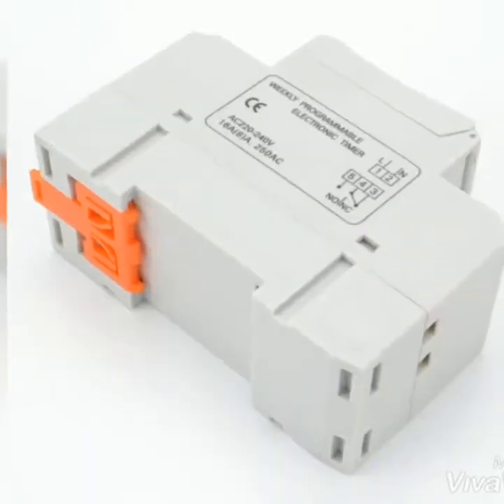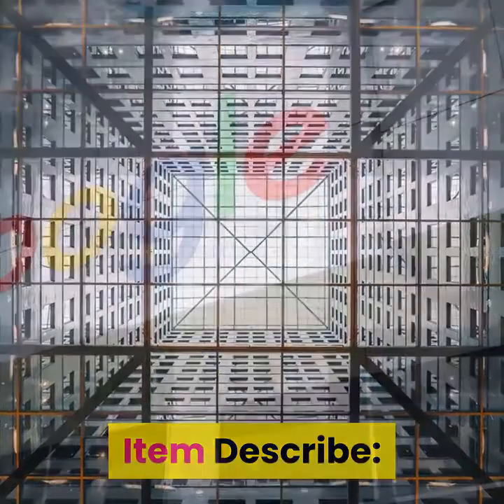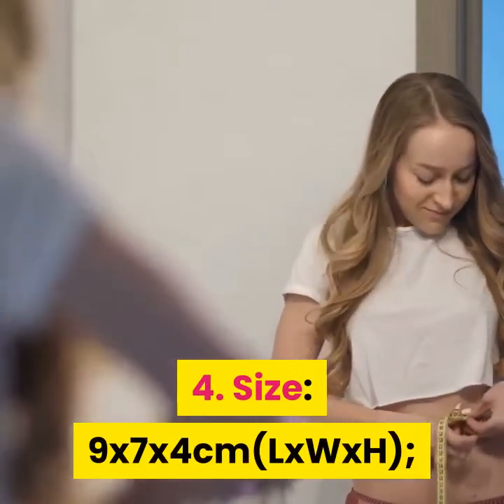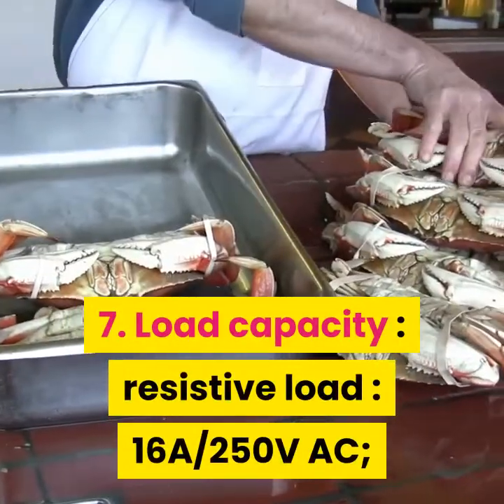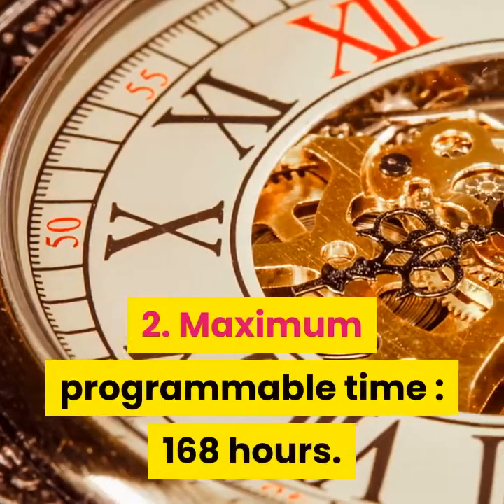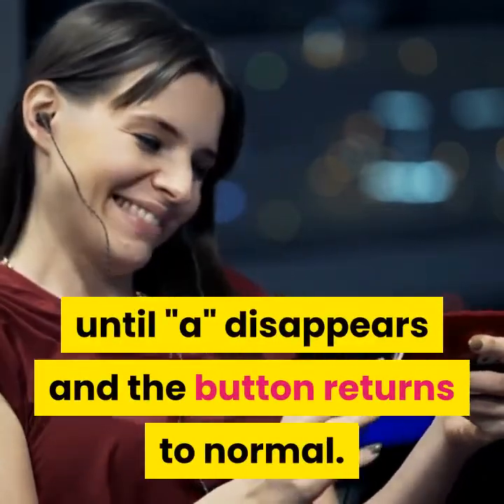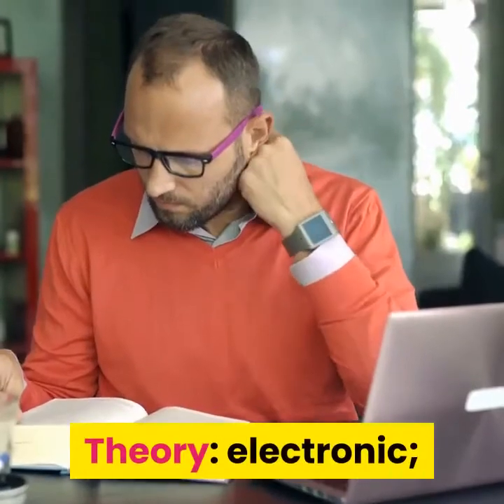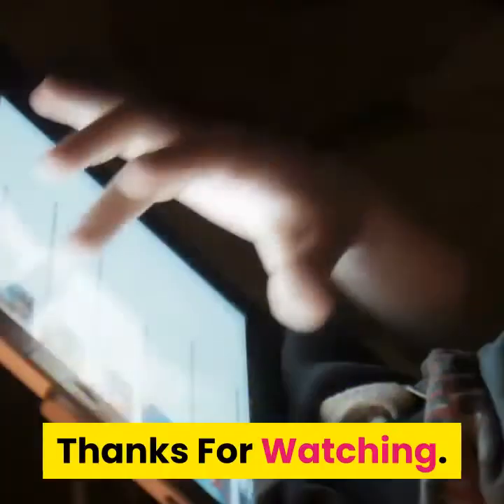Programmable Digital 7 Days Timer Switch Relay Control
Programmable Digital 7 Days Timer Switch Relay Control 220V 230V 6A 10A 16A 20A 25A 30A Electronic Weekly

Item Describe:

1. 100% Brand New and High Quality

2. Type : Digital LCD Power Timer

3. Material: Plastic

4. Size: 9x7x4cm(LxWxH)

5. Frequency : 50/60Hz .Lamp load : 2000W

6. Maximum programmable : 16 ON + 16 OFF

7. Load capacity : resistive load : 16A/250V AC

8. Ambient temperature : -10-+40 Centigrade Ambient humidity : 35-85%RH

Function :

1. Minimum programmable time : 1 minute

2. Maximum programmable time : 168 hours

Kindly notice :

If there is an "a" in the lower left corner of your screen, "a" means the time control is locked,

The key does not work. Press the "C / R MANUAL" button on the right side as shown in the video 4 times until "a" disappears and the button returns to normal.

Package include:

1pc * Digital LCD Power Timer

Specifications

Brand Name: MiLESEEY

Model Number: JJ5465-01

Theory: electronic

Usage: Timer Switch

Type: Mini

Size: 9x7x4cm